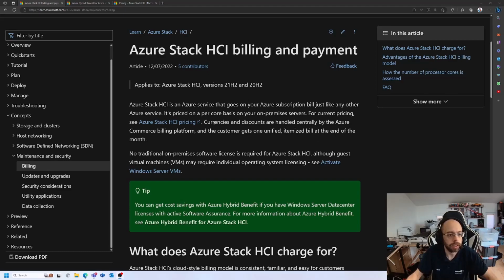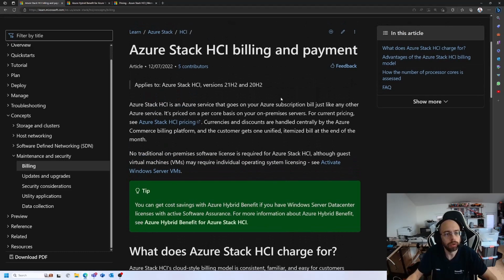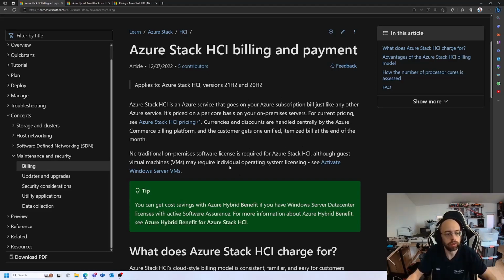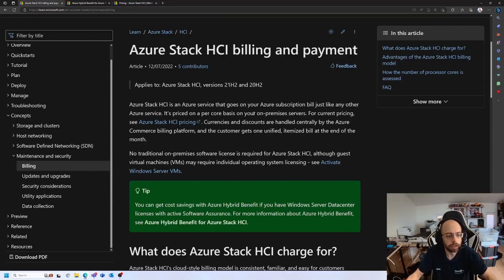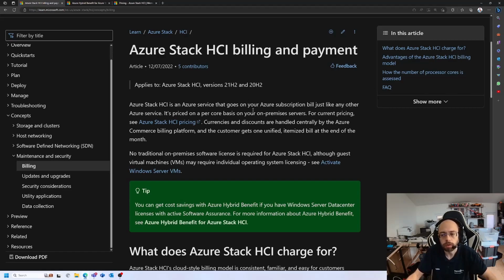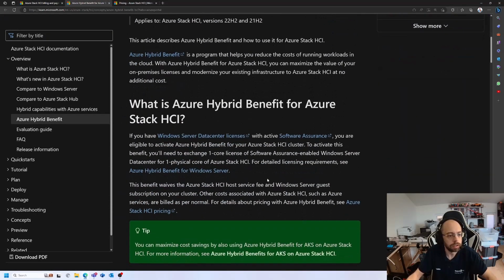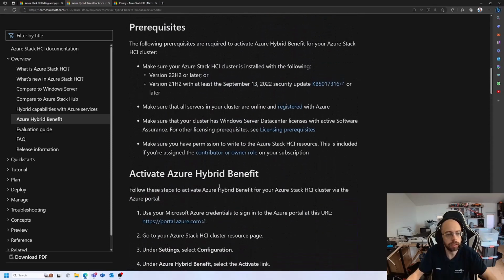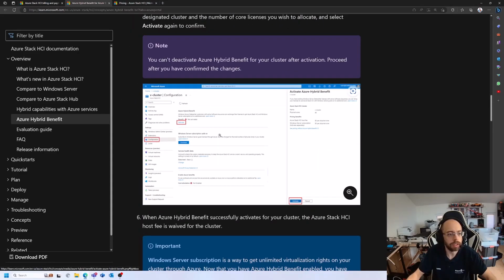Azure Stack HCI FAQ - How does Azure Stack HCI Pricing work?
Today I would like to answer a frequently asked question from Azure Stack HCI and Azure customers.
We will quickly discuss the Azure Stack HCI pricing and how you can leverage your existing Windows Server Licenses with Software Assurance.

Azure Stack HCI Pricing – Is Full OPEX Possible?